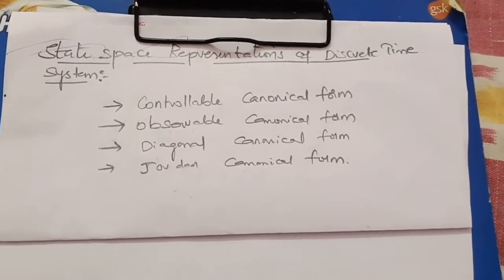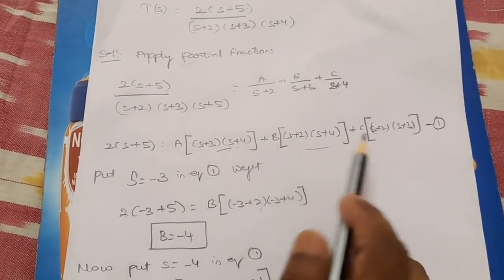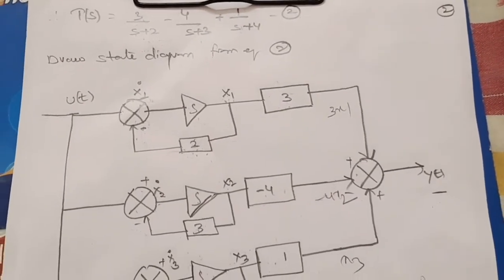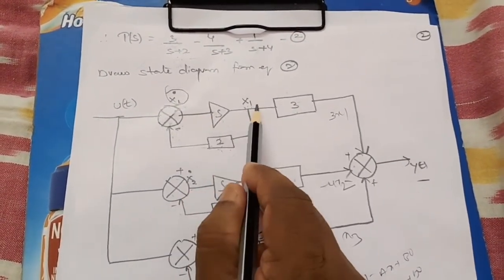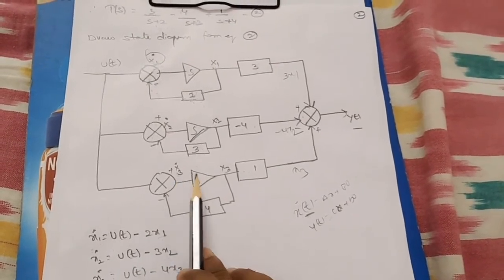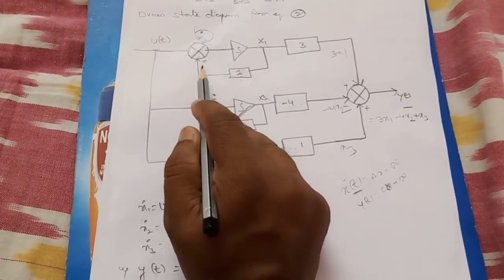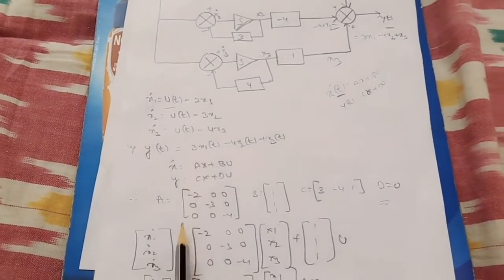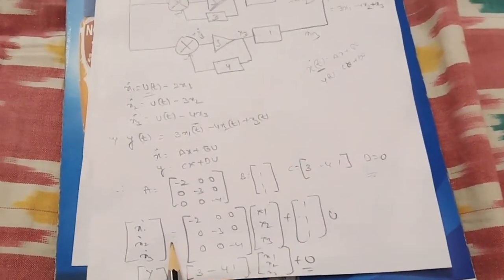Controllable Canonical Form